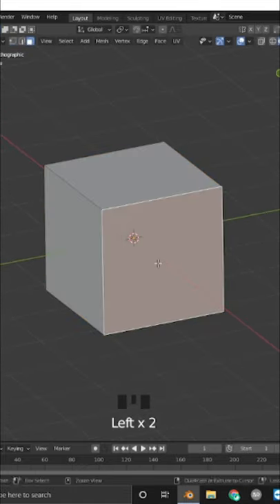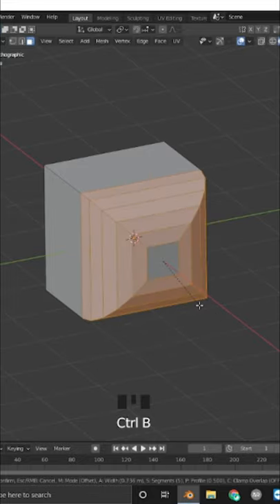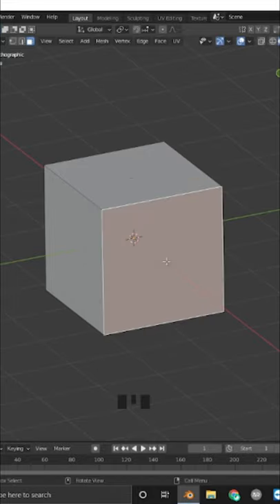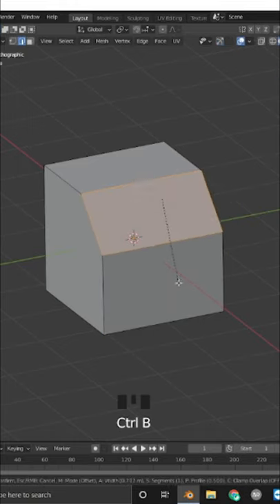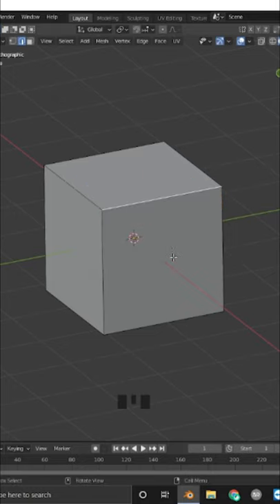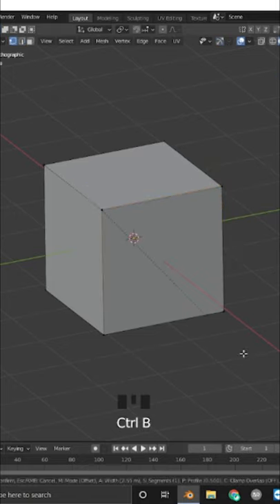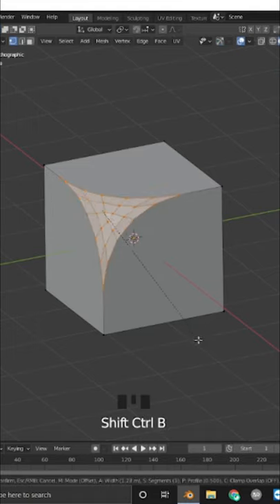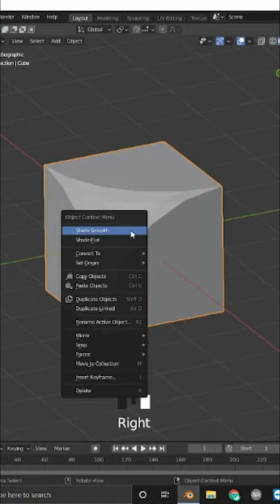Bevel in Blender \ how to do vertex Bevel in blender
How to do the Bevel in Blender 3D
-- Face Bevel
-- Edge Bevel
-- Vertex Bevel